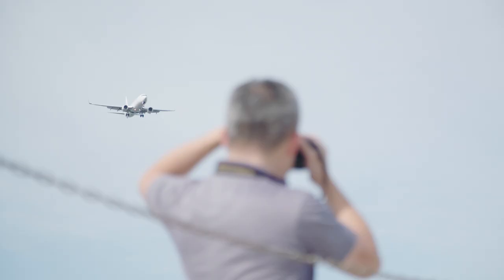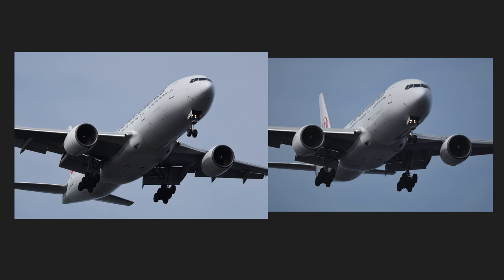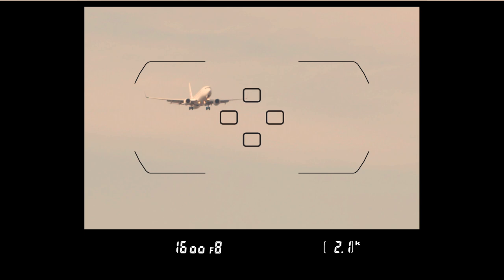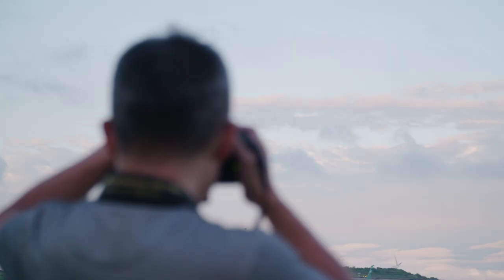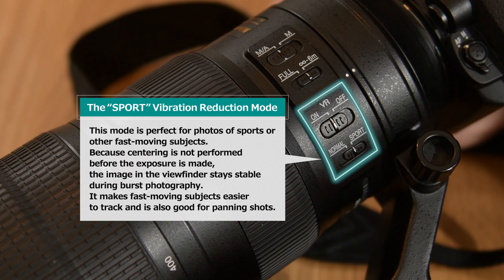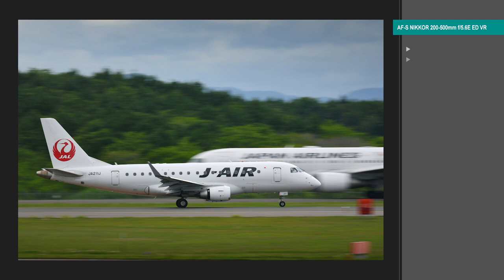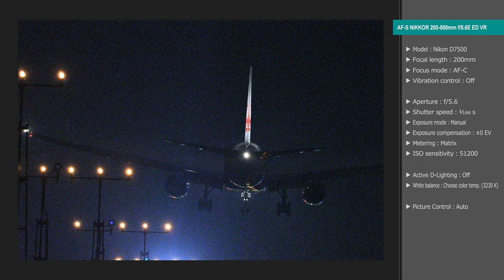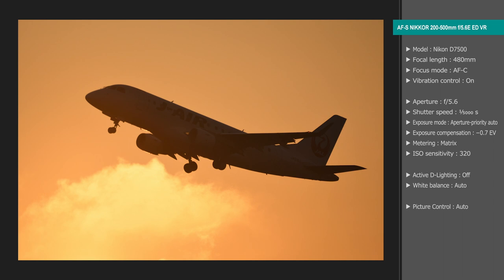Photographing Planes with a Super-Telephoto Lens | Digitutor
Equipment Used: AF-S NIKKOR 200-500mm f/5.6E ED VR, Nikon D7500

Photographer: Ken Goshima (Kentaro Goshima)
Photo credits: JAPAN AIRLINES